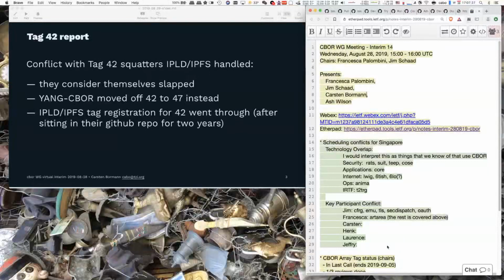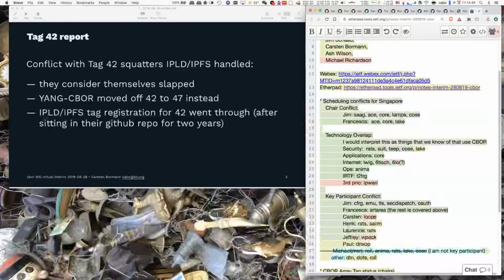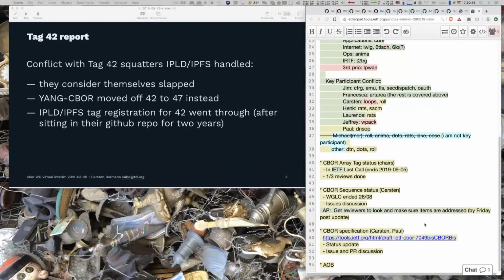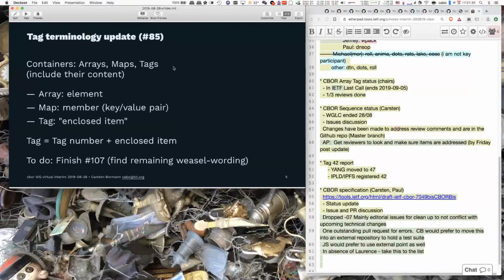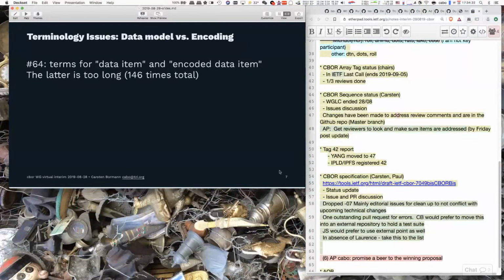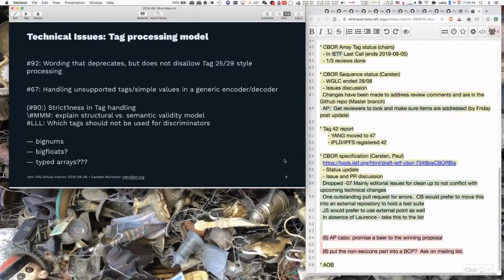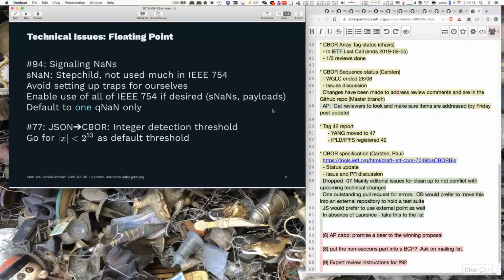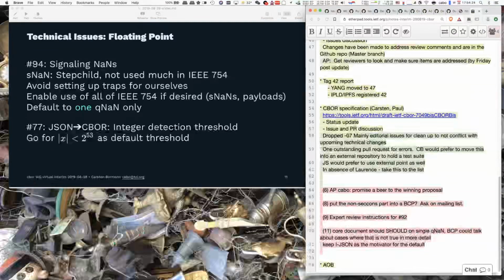CBOR WG Interim Meeting, 2019 08 28